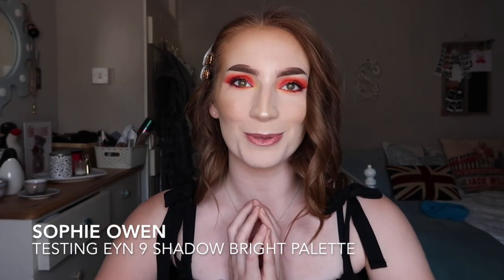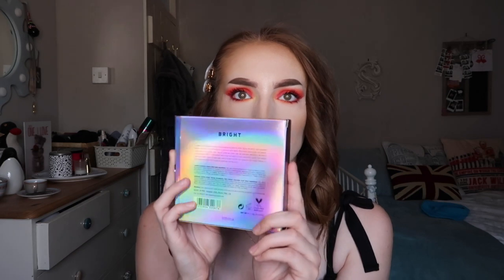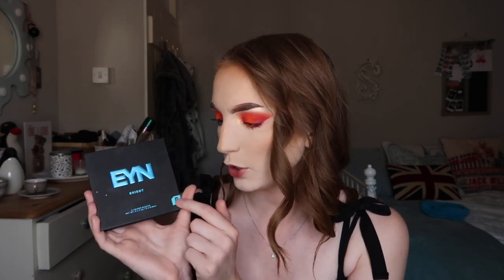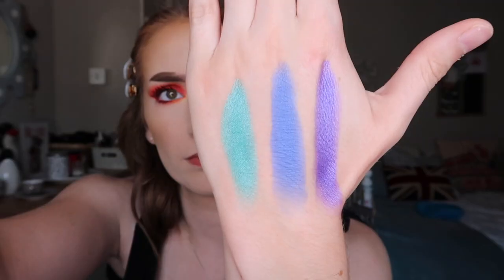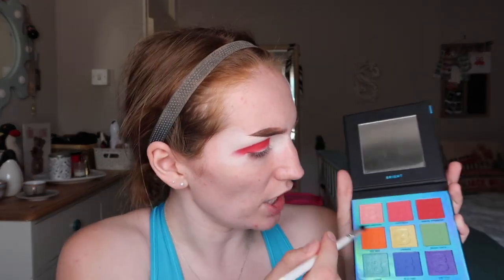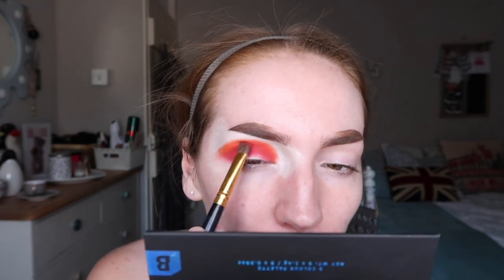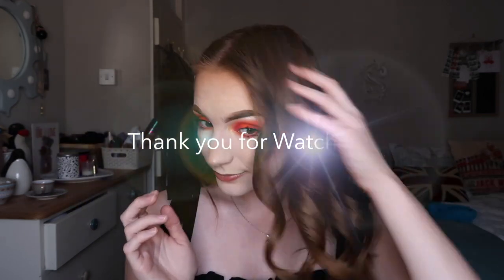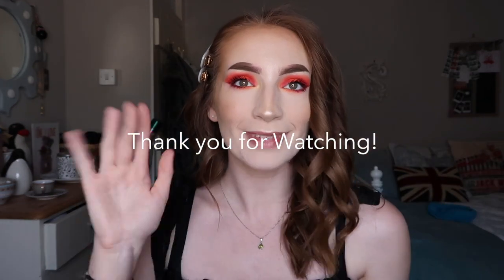Testing Beauty Bay EYN 9 Colour Bright Palette | First Impression | Sophie Owen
Hello my Lovelies! In this weeks video I am testing out the Beauty Bay EYN 9 Shadow colour palette.